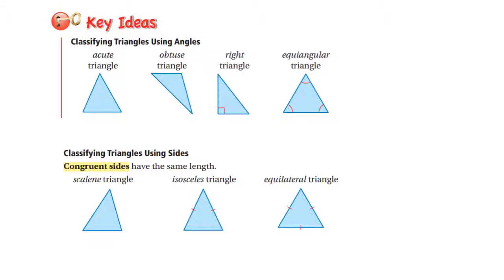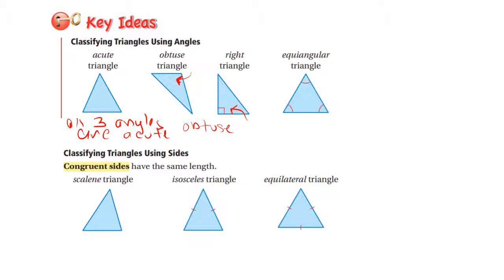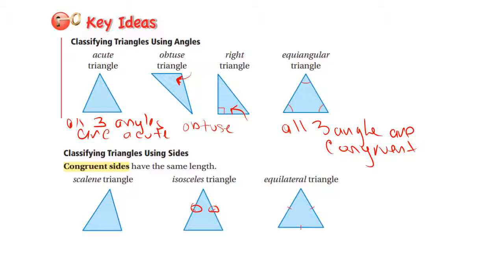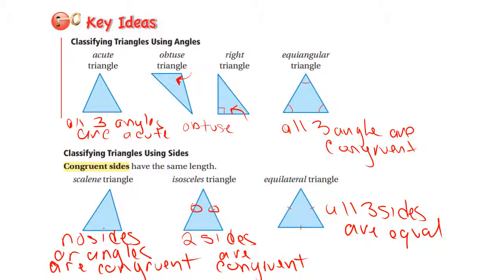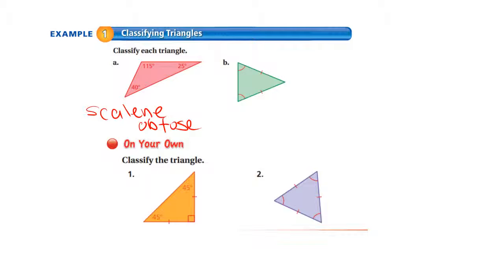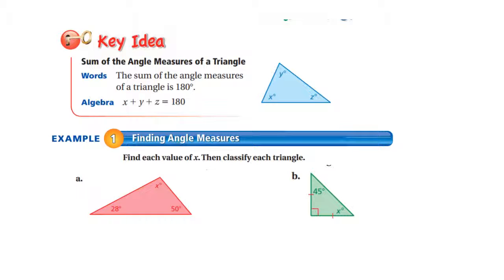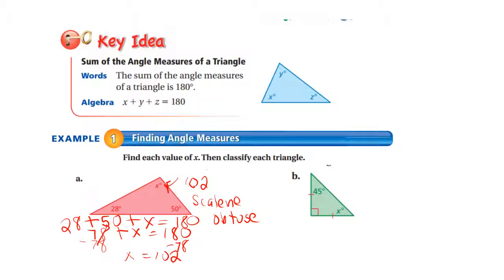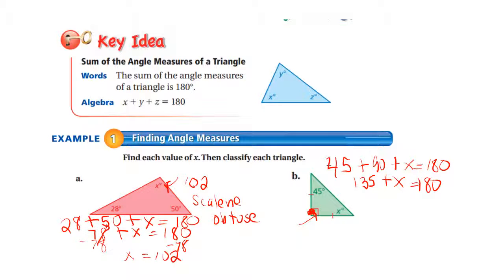7 3 Triangles video